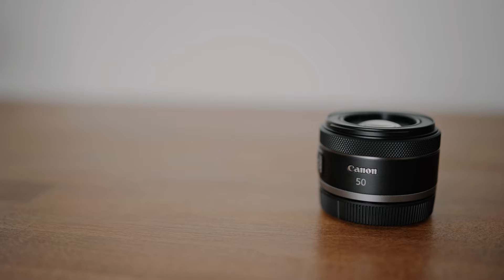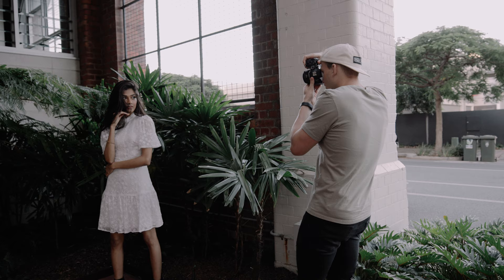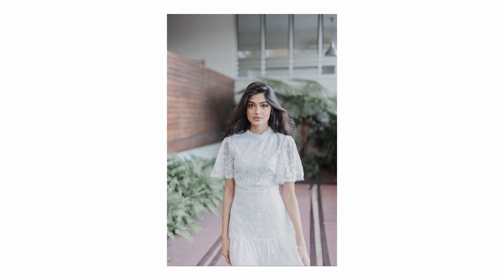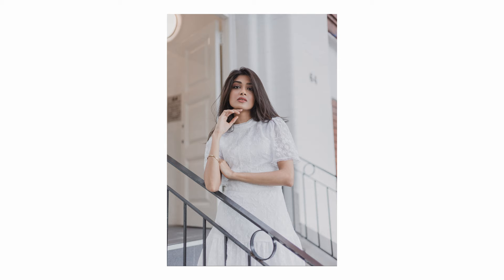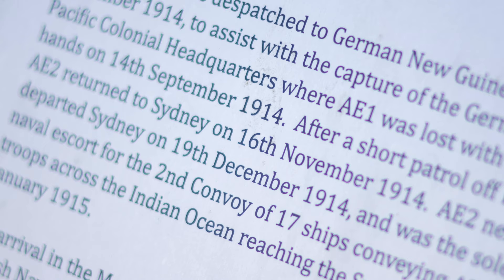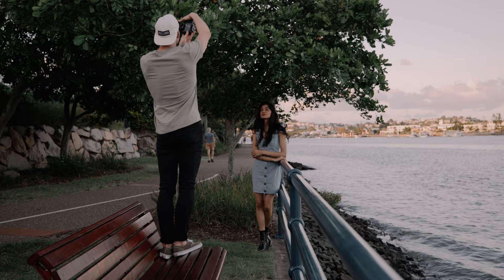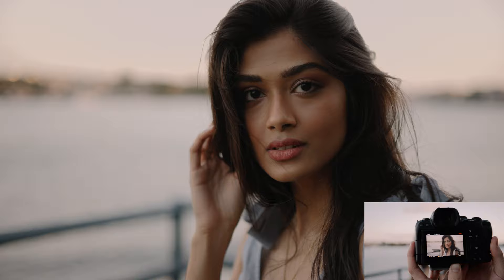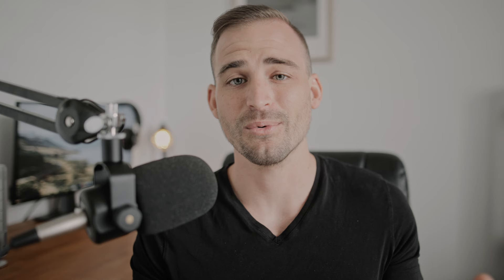CANON RF 50MM 1.8 STM PHOTOSHOOT + REVIEW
In this video I take the new RF 50mm 1.8 out on a photoshoot with @swaraalee! I had a lot of fun on this shoot and the photos came out great. Definitely recommend this lens. I hope you guys enjoy this review!

RF 50mm 1.8 STM

►►► My Gear ◄◄

Main Photography Camera:
Second Photography Camera
Adapter to use EF Lenses:
My Favourite Portrait Lens
Vlogging Lens
My Favourite Video Lens:

ND Filter:
Circular Polariser:
Black Promist 1/8: